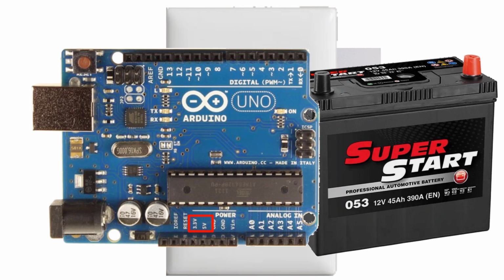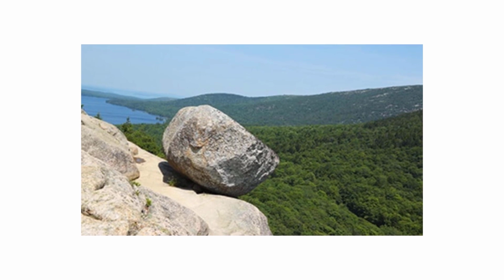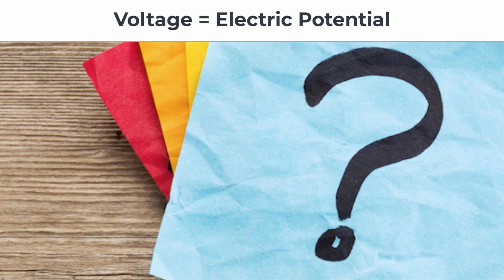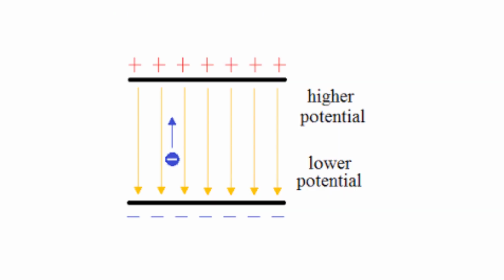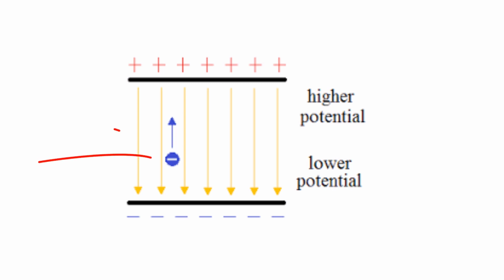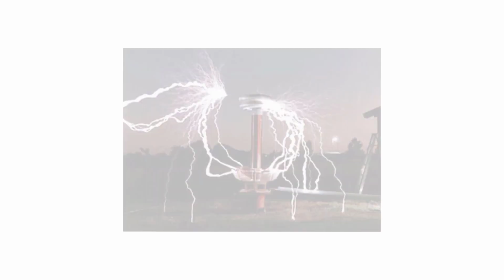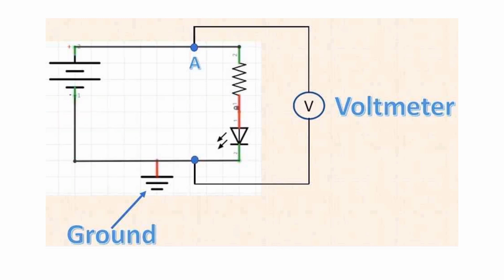Back to the Basics: What is Voltage?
You may know that the battery in your car is 12 V. You know that the Arduino Uno has 5 V and 3.3 V outputs. But what does all this mean?